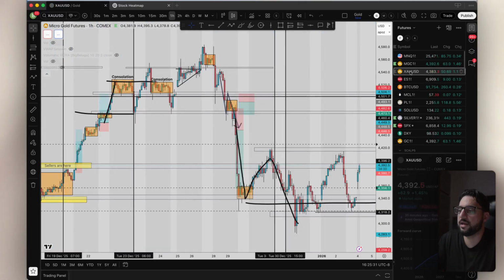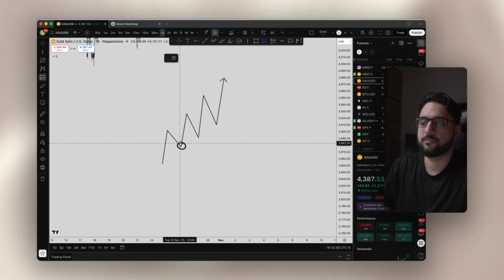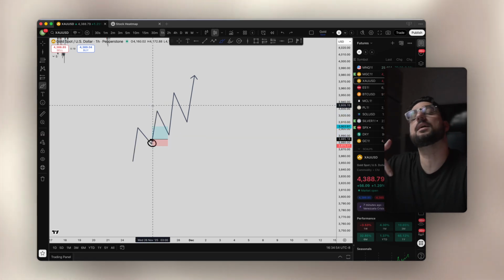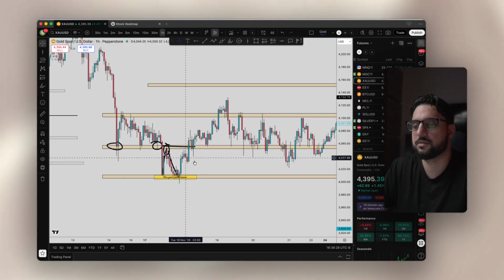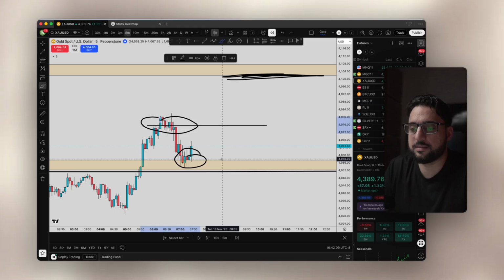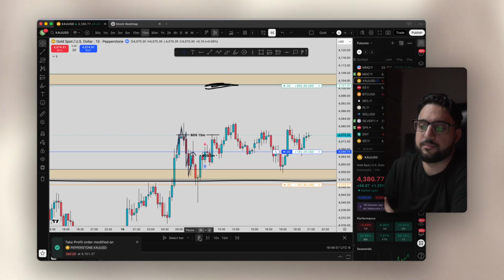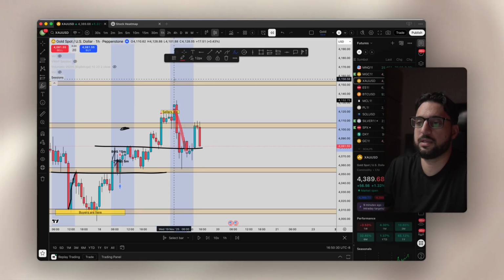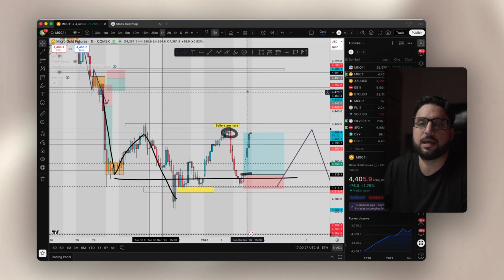ICC Trading on Gold: Waiting for Structure Instead of Forcing Trades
In this video, I break down ICC-style market structure on gold using real price action and a live trade that unfolds in real time. This is my personal process for reading the market, waiting for confirmation, and executing without forcing setups.

This channel is a trading journal first. I document how I analyze price, apply structure, manage risk, and make decisions day to day — including no-trade days and missed trades.

While a lot of the concepts shown here align with ICC market structure, the focus is not on theory or hype — it’s on execution, discipline, and repetition in real market conditions.